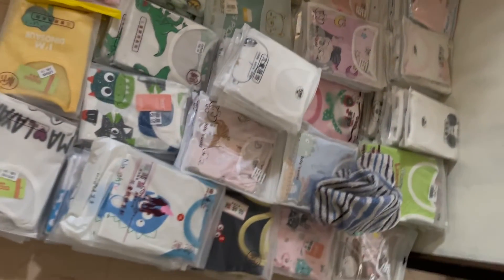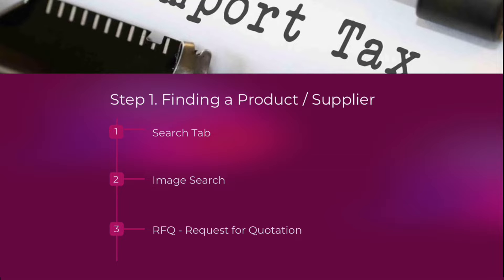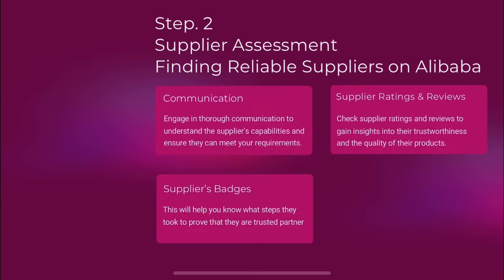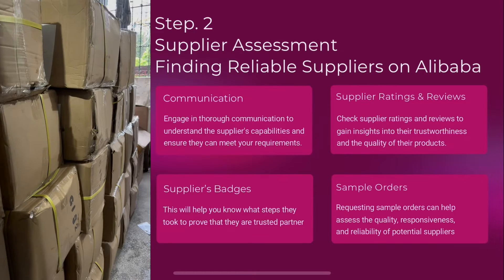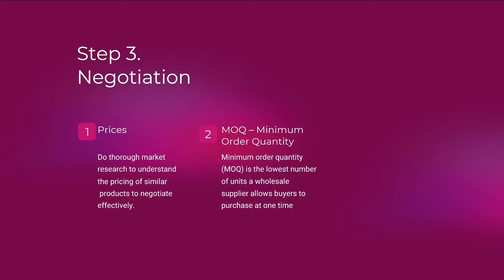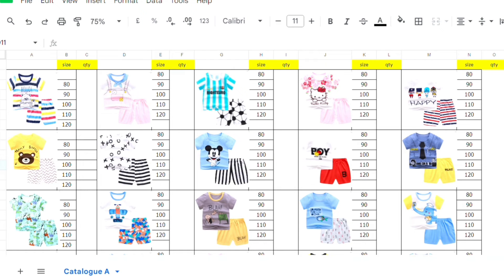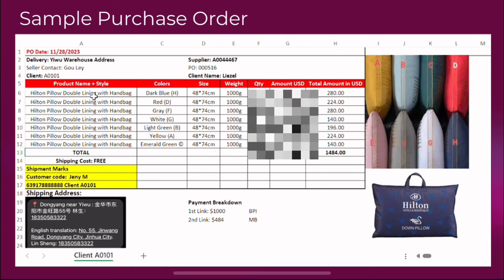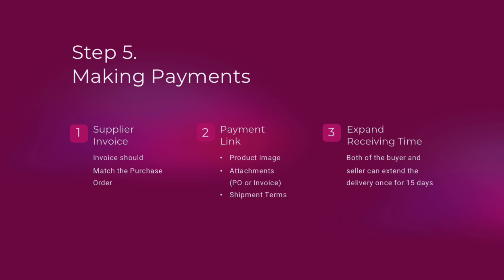How to Import in Alibaba? Importing Tutorial for Beginners | End-to-End Process | Full Tutorial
This is a FREE Knowledge-Sharing session about Alibaba Importing in English Version.
I am sharing based on my knowledge and experience on how I do the Importing.

Let's dive into the importing tutorials and discover how to source products from around the world with ease. Whether you're dreaming of launching your own business or simply curious about the process, the step-by-step guide will help you to make it happen and empower you to succeed. Don't miss out!

Congratulations for being here! :)

More topics about Importing and Suppliers will be uploaded on my channel.

Just visit our Importing Tutorial Playlist or comment what topic should I do next. 😊

Here’ my gift for you.
Never forget,

1. Results is the name of the Game!
2. Beware of your Mindset!
3. If you read or hear something good, write it down!

Sincerely & Love,
Jeny M